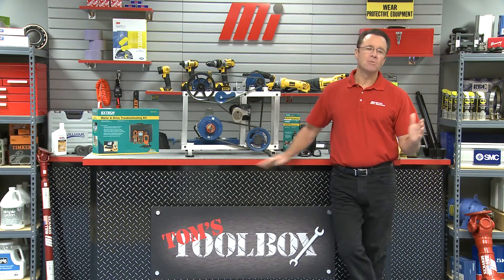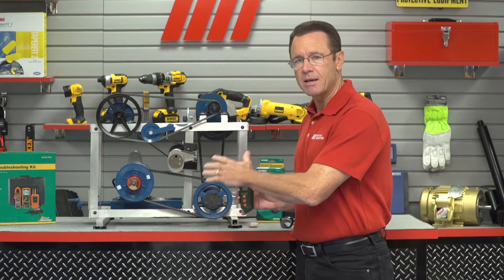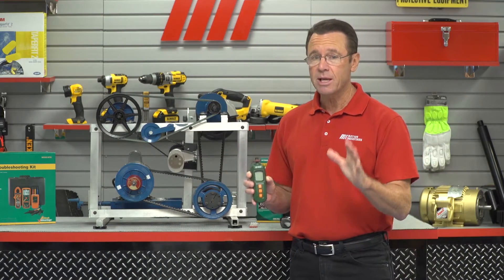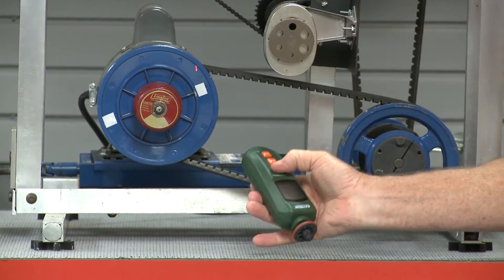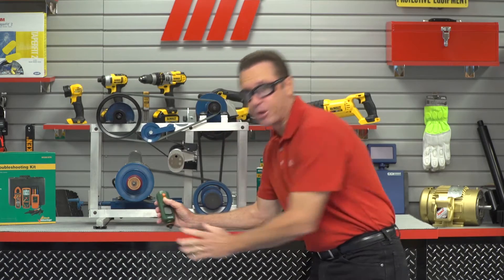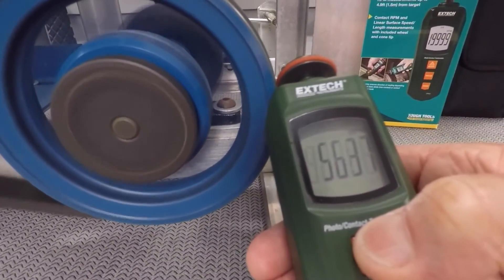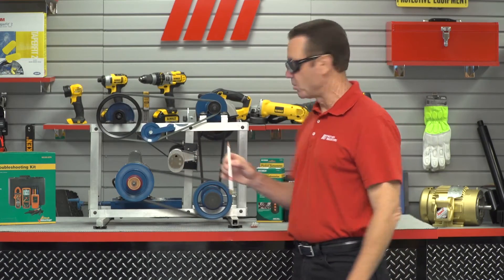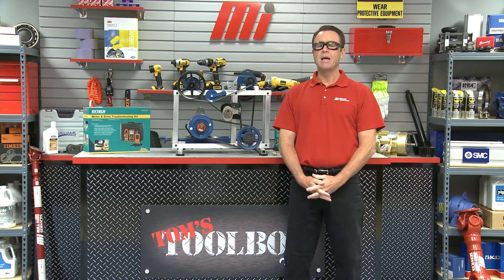Tom's Toolbox - EXTECH by FLIR - RPM 40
Tom, with help from EXTECH, demonstrates how to take both contact and non-contact linear surface speed measurements. For more instructional videos on various products, please visit MiHow2.com.